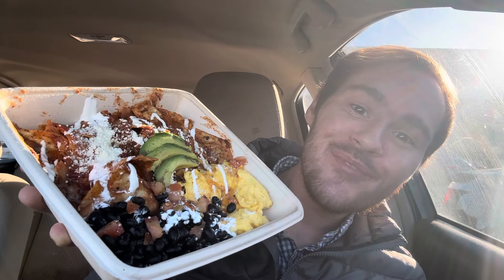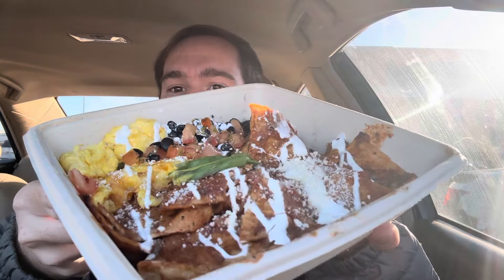First Watch Barbacoa Chilaquiles Breakfast Bowl Review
@FIRST-RUNNER still has its seasonal menu from the beginning of the year!

I’ve got 1 last review from the menu before they move on to their next lineup!

The Barbacoa Chilaquiles Breakfast Bowl: Seasoned braised beef barbacoa tossed with Cheddar and Monterey Jack, salsa roja and crispy corn tortilla chips then topped with fresh avocado, lime crema, Cotija cheese and scallions. Served with cheesy scrambled cage-free eggs and seasoned black beans with housemade pico de gallo.